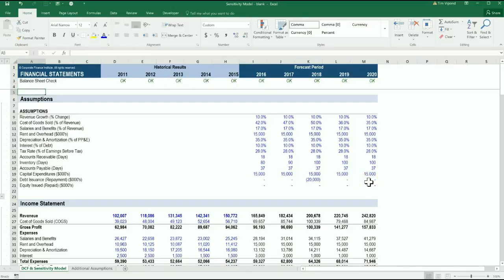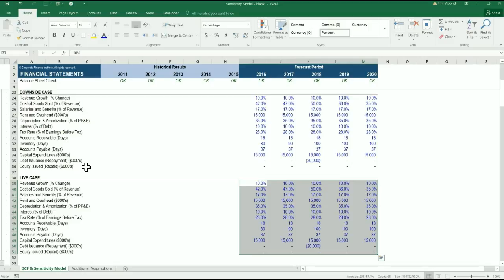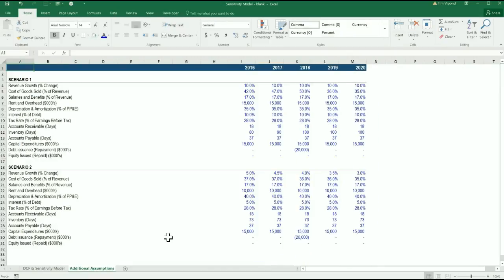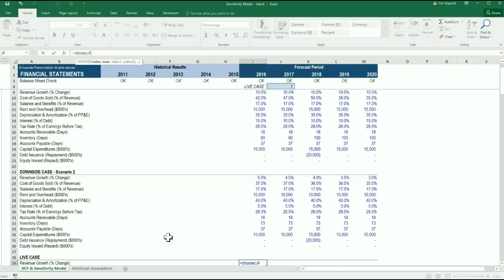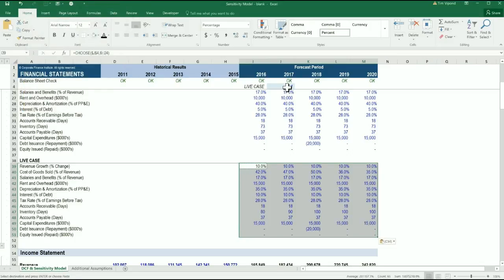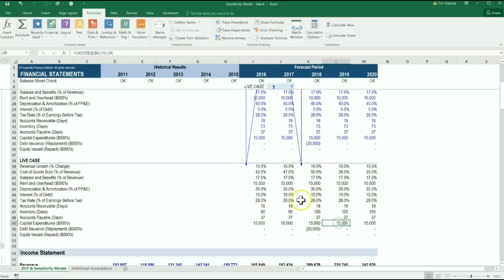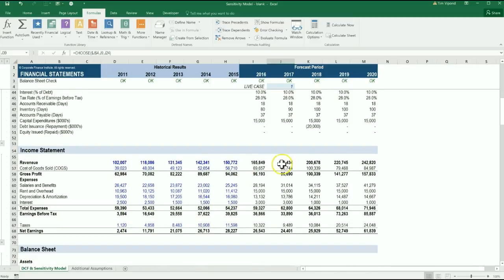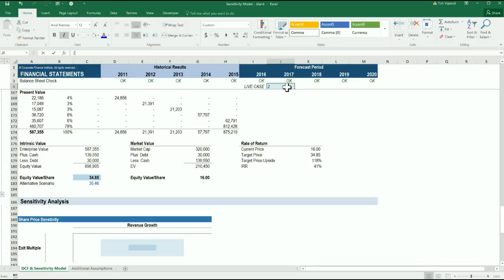Scenario Analysis in Excel: Financial Modeling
Learn how to set up a dynamic model in Excel to handle multiple scenarios efficiently. In this tutorial, we walk you through the process of creating an Excel model that can switch between different sets of assumptions, such as upside and downside cases, using the CHOOSE function. Perfect for financial analysts and Excel users, this video shows how to structure your model for flexibility, reduce errors, and ensure accurate financial analysis.

What you will learn:
- How to duplicate and label scenarios in Excel 📝
- Tracing precedents and dependents to ensure accuracy 🧮
- Using the CHOOSE function for dynamic scenario selection.
- Comparing different financial scenarios to assess business impact.

Scenario analysis is a process of examining and determining possible future events by considering various feasible results or outcomes. In financial modeling, this process is typically used to estimate changes in a business's value, especially when potentially favorable and unfavorable events could impact the company.

Chapters:
00:00 - Introduction to Scenario Analysis in Excel
00:25 - Set Up the Model for Multiple Scenarios
01:03 - Duplicate and Label Scenarios
04:03 - Create a Dynamic Switch with the CHOOSE Function
05:24 - Copy and Paste Formulas for Multiple Scenarios
06:35 - Verify Model Accuracy with Trace Precedents and Dependents
08:37 - Analyze and Compare Scenarios